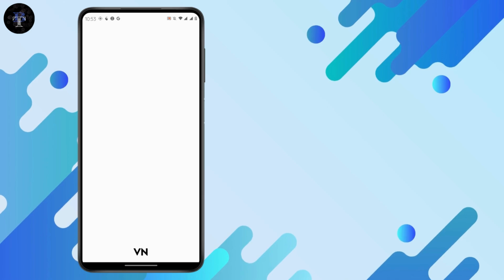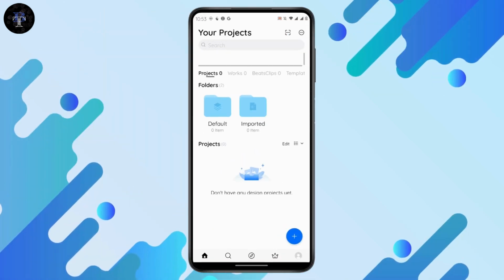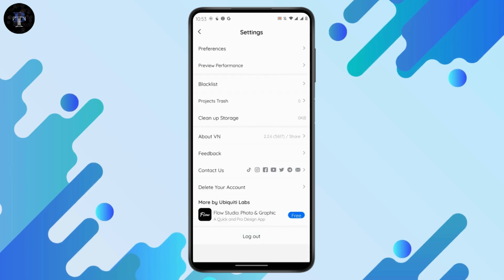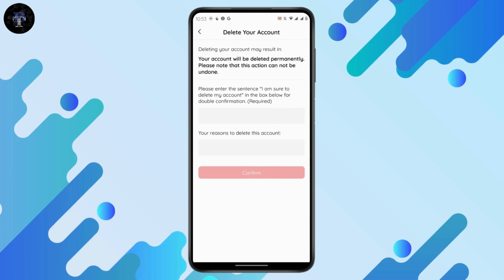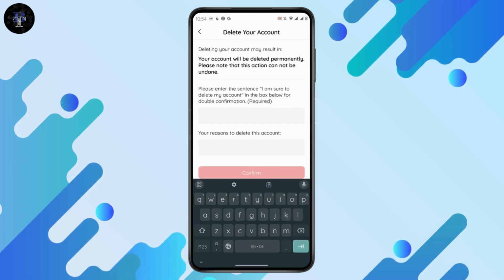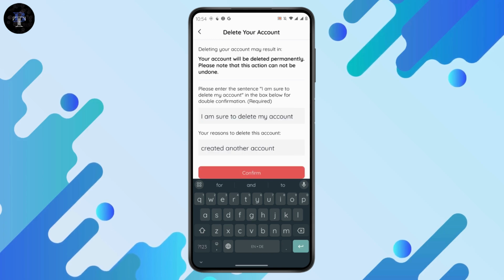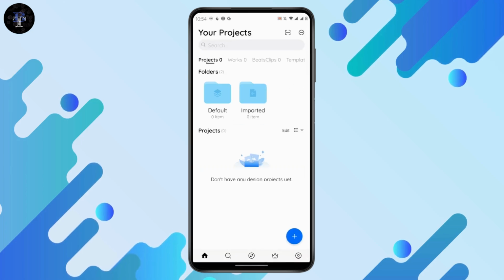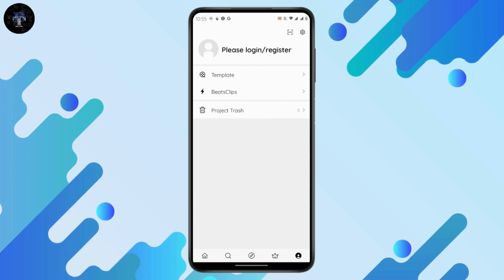How To Delete Your VN Account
Thinking of moving on from VN? In this video, Binary Techs shows you a step-by-step guide on how to permanently delete your VN account. We'll cover everything you need to know, from backing up your data (if possible) to confirming the deletion.  This video is perfect for anyone who wants to take control of their online presence.